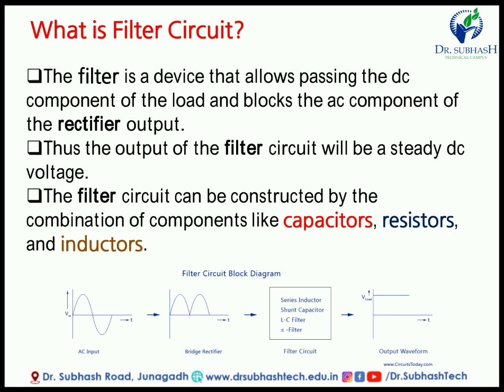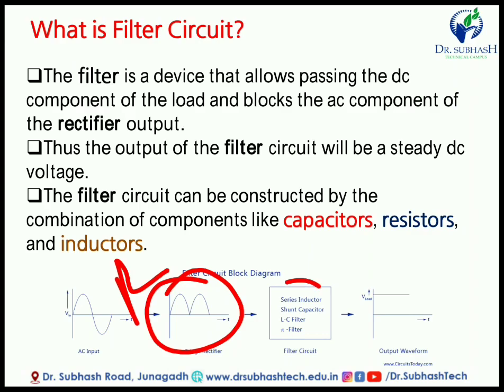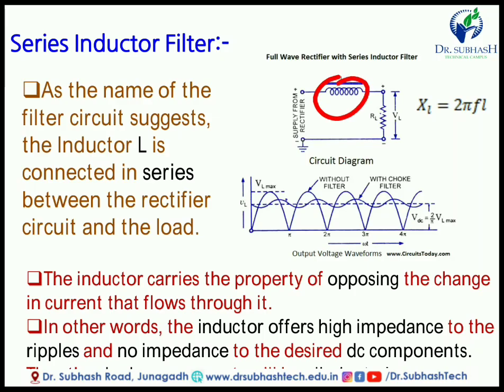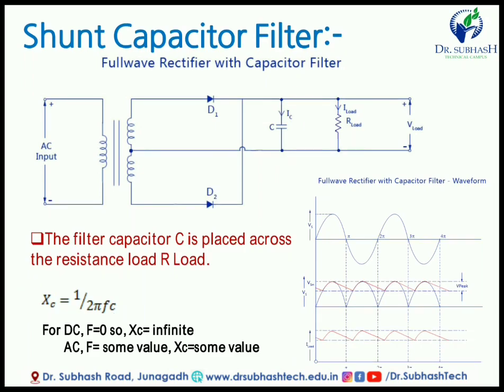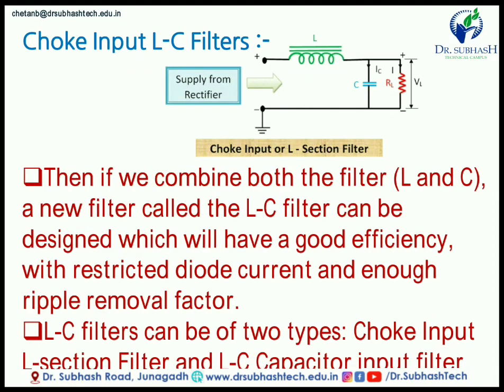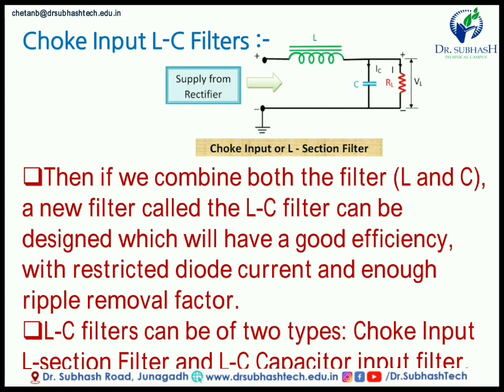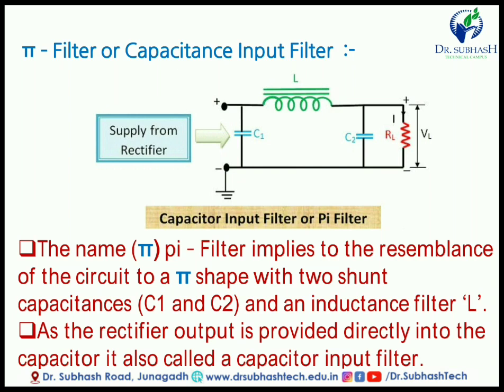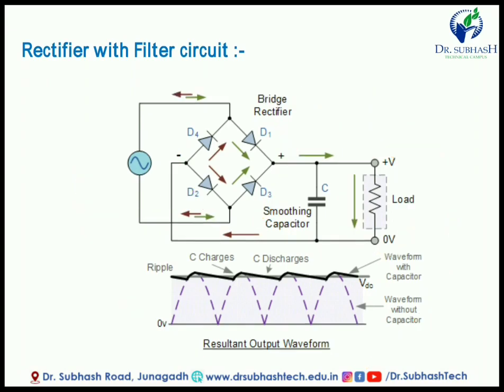RECTIFIER FILTER CIRCUIT